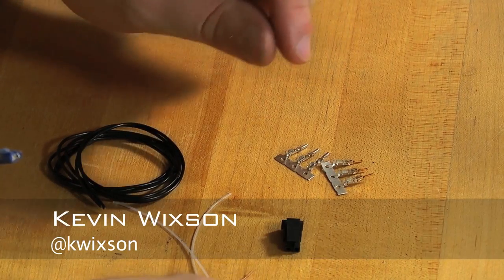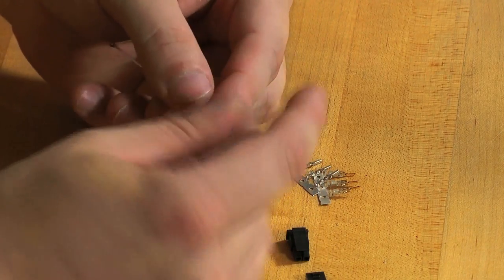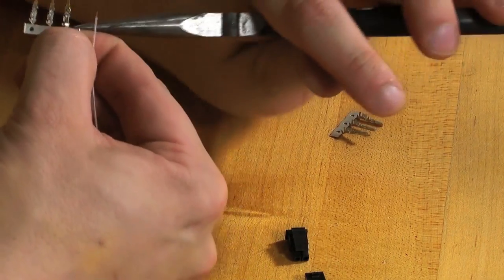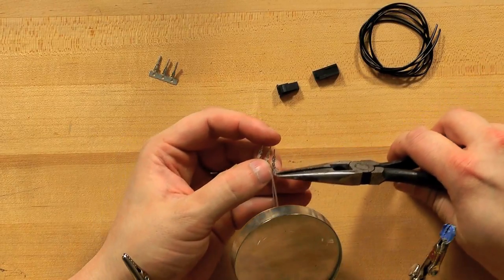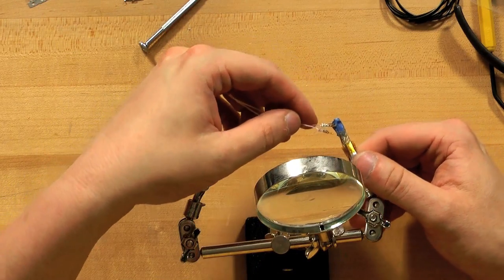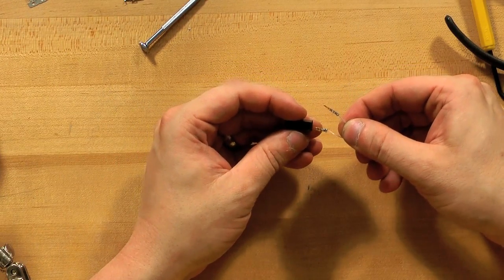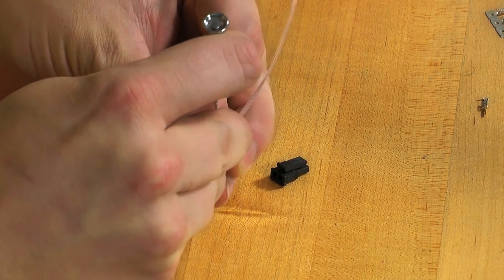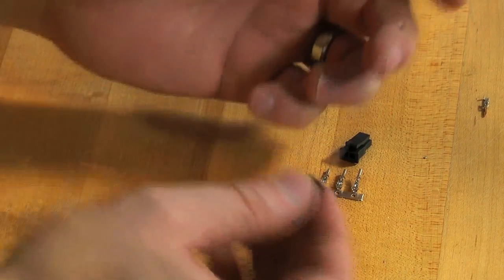MakerGear Hot End: Thermistor Assembly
Part 10 of the MakerGear Hot End Build for the "Hains" Prusa Mendel. A simple runthrough of the assembly and soldering of the thermistor. This is part of a series of videos documenting the entire process of building a Prusa Mendel RapRap from the perspective of a beginner, for beginners.